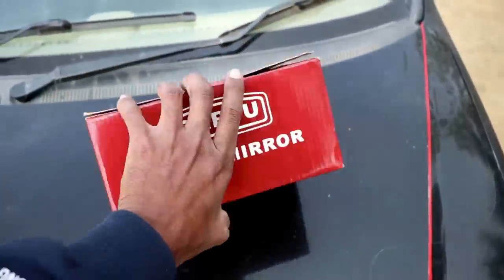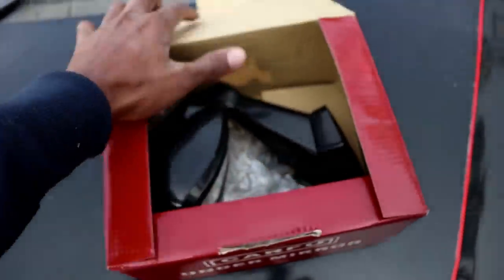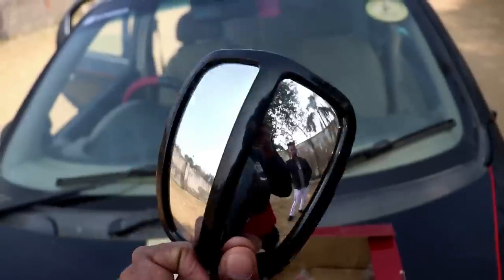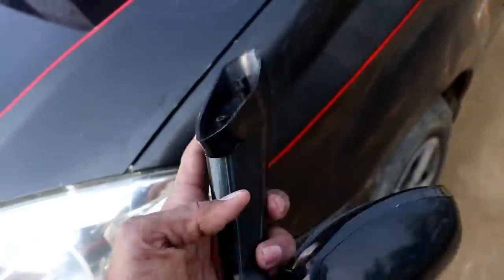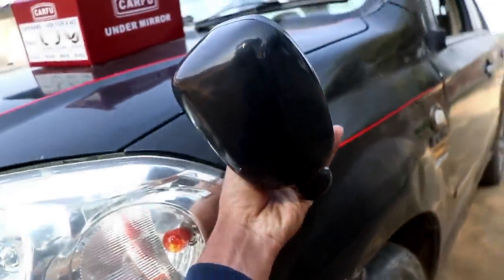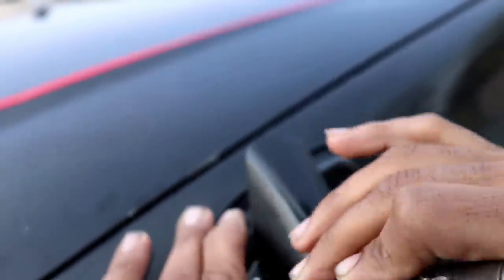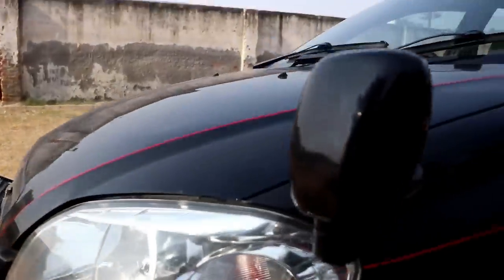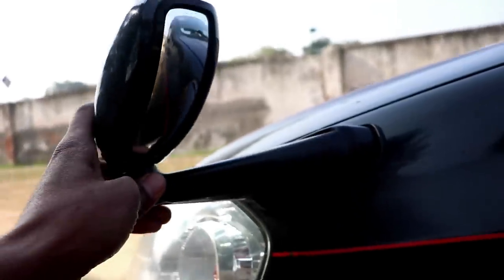Fortuner Blind Spot Mirror Install In Any Car | Car Modification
•You Can Buy From Instagram/What’sApp

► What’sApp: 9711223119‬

 PRODUCTS I LOVE TO USE

►TAGG BT HEADPHONE
►TAGG BT Earphone
►TAGG LOOP BT Speaker
►Lenovo Fitness Band

►All TAGG Products

►DSLR Camera
►RODE Audio Mic
►JOBY GorillaPod
►CAMERA BagPack

►SJCAM 7 Star
►SJCAM 6 Legend
►External MIC

Hey, guys, this is Sharoon Khan (Techno) & thank you for taking out time to watch my video. Do "LIKE" the video if you enjoyed watching or Do "COMMENT" if you want to Suggest something or Appreciate my efforts.

✏ In case of any suggestion/feedback

✔"FOLLOW ME"